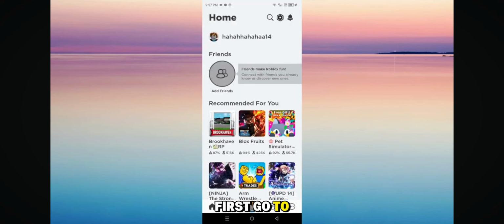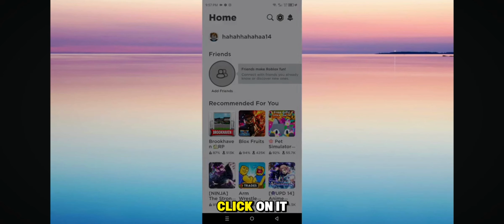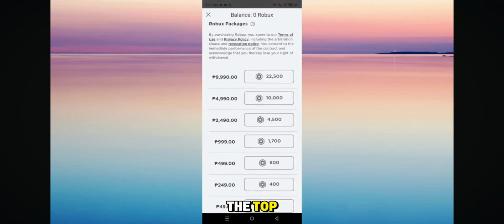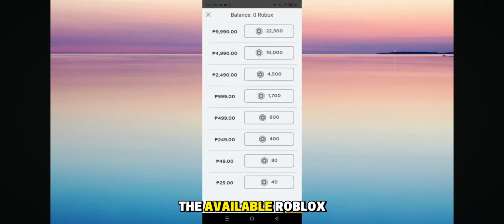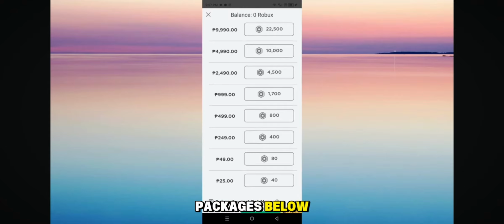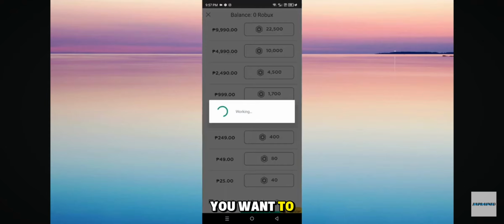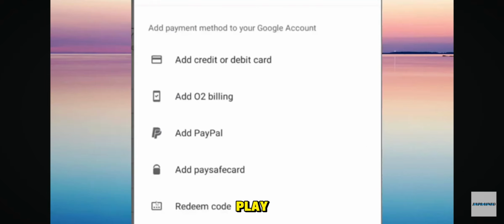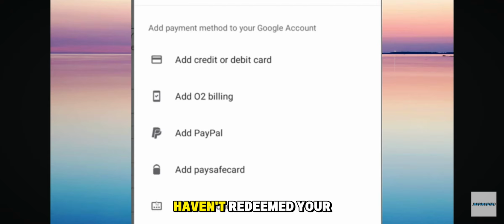How To EASILY Buy Robux With Google Play Balance (NEW 2026 GUIDE)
Want to buy Roblox using your Google Play balance? In this step-by-step tutorial, I’ll show you exactly how to purchase Robux or Roblox Premium with Google Play credit on your Android device. You’ll learn how to select Google Play as your payment method, complete the purchase safely, and ensure the Robux are added to your account instantly. By the end, you’ll know how to buy Roblox with Google Play balance quickly and securely without using credit cards or other payment methods.